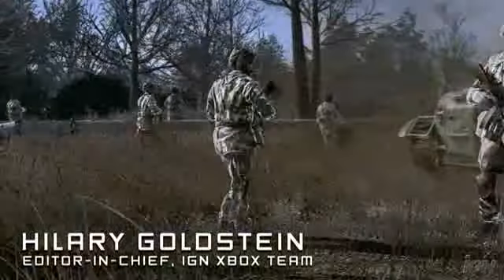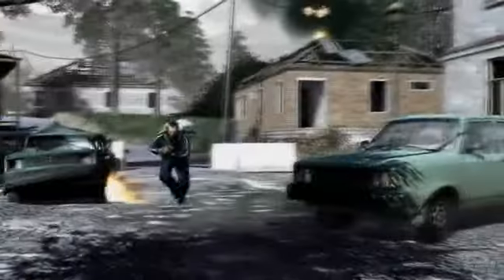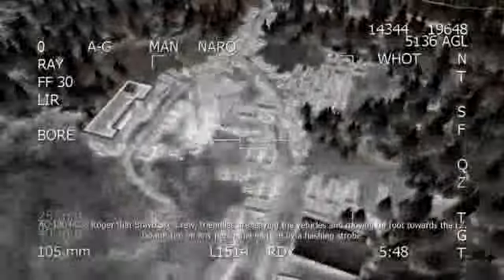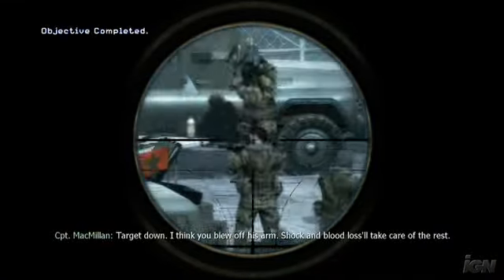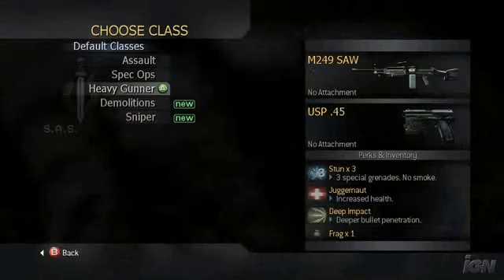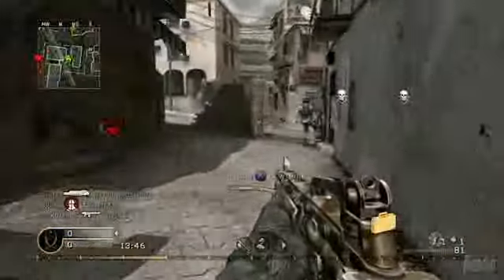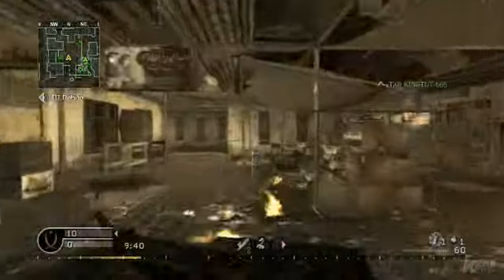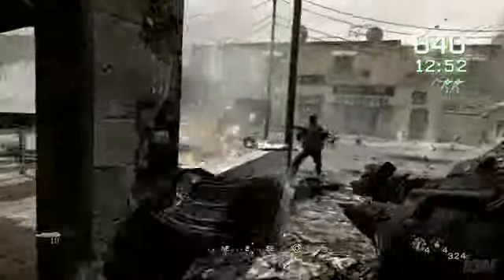Call of Duty 4 IGN Video Review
IGN's review.  9.4/10